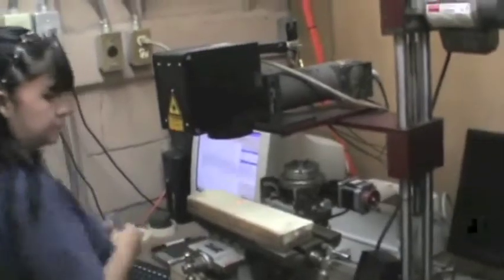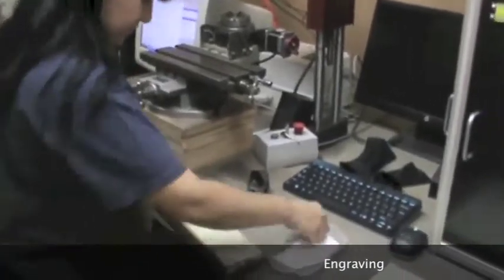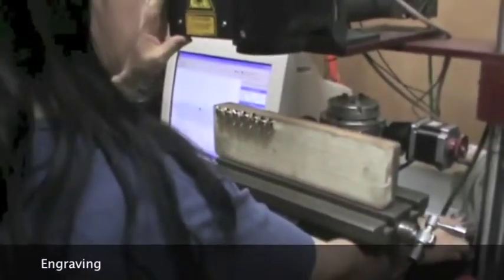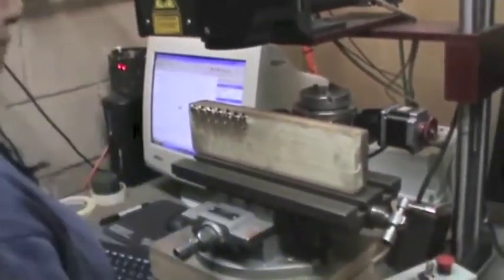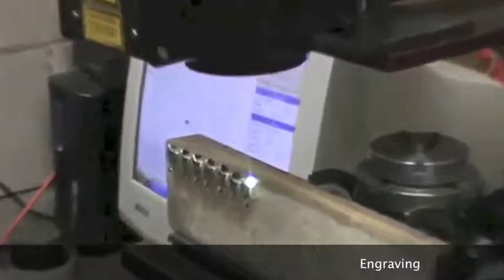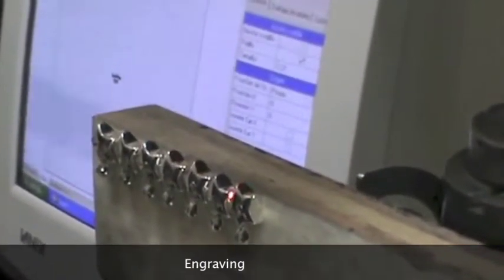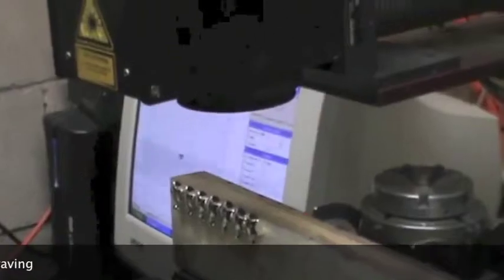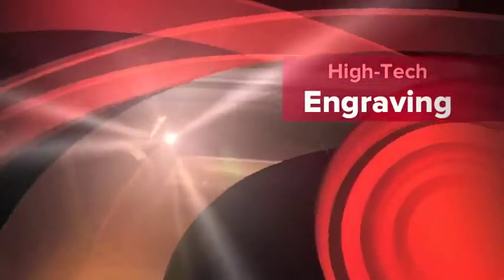Jewelry Manufacturing - Engraving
Video about the latest technology in high-end Jewelry manufacturing in gold, silver, platinum and palladium. It describes the engraving process with several different lasers.